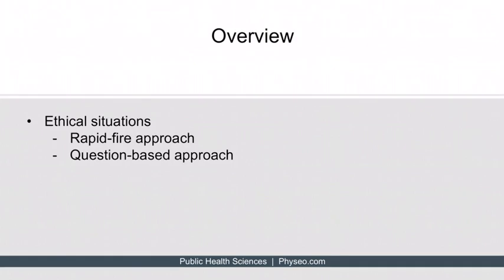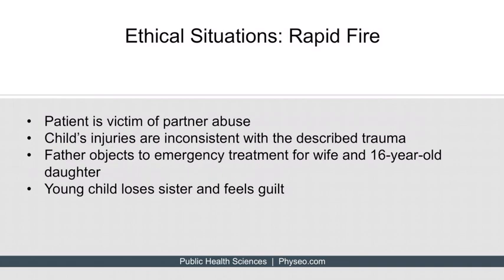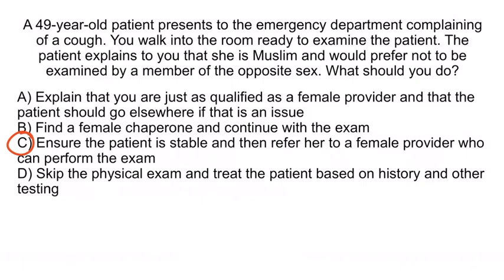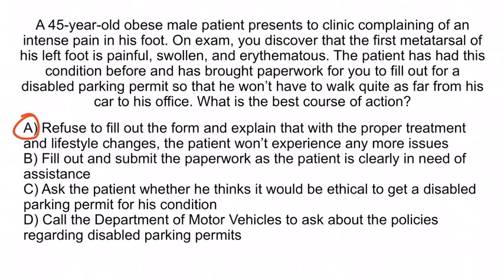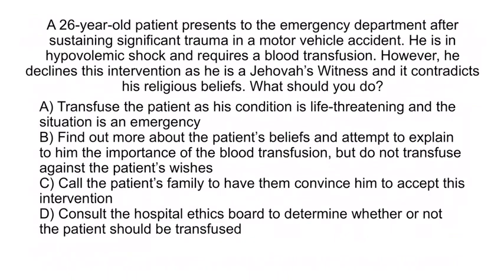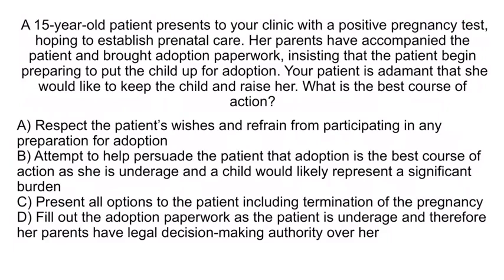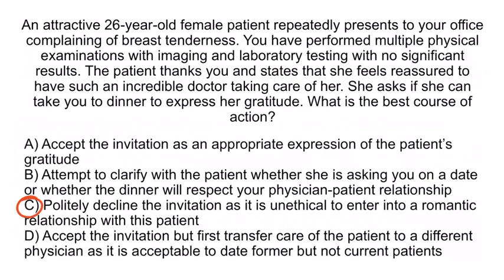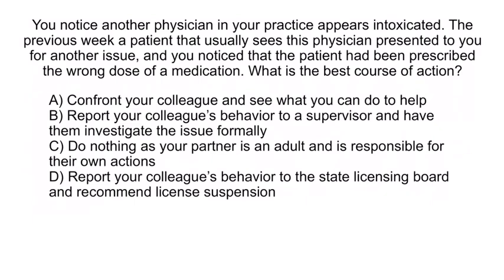Public Health Sciences (Section IV)Ethical situations(Question-based approach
..Ethical situations

Rapid-fire approach

Question-based approach
Ethical Situations: Rapid Fire

Patient concerned about radioactive food

Doctor doesn't wish to prescribe emergency contraceptives for religious reasons

Patient with cancer and history of opioid abuse needing pain relief

Teenage male with a strong sex drive